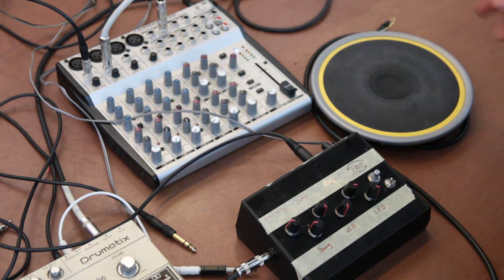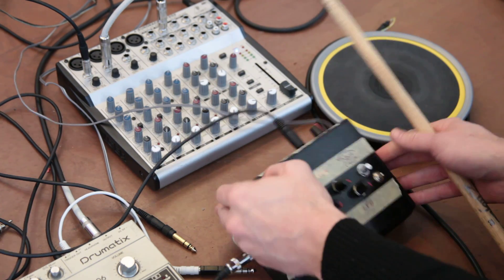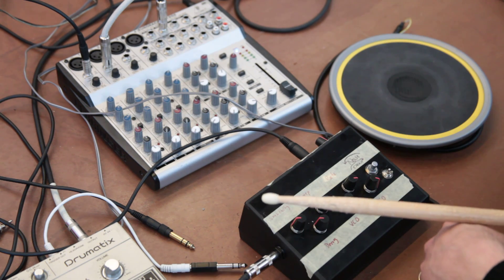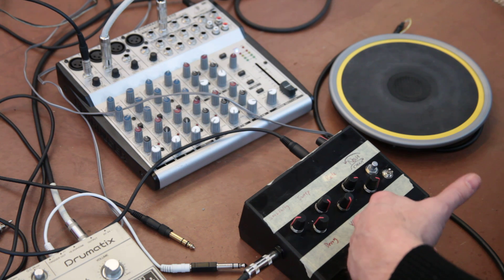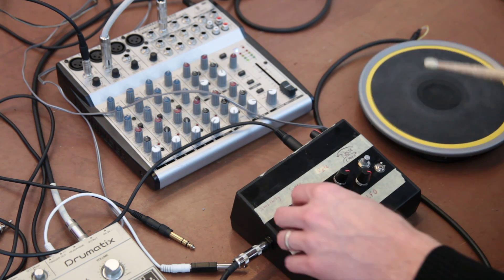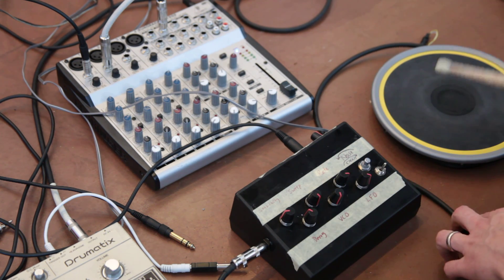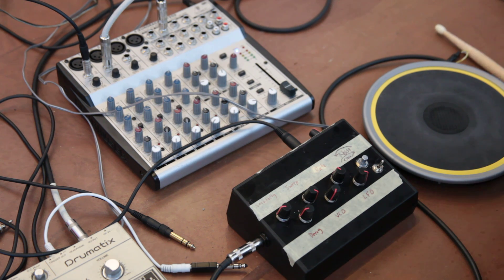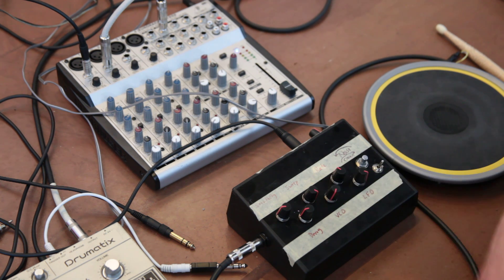DS-8 Clone Analog Drum Synth Machine Kit - Synthrotek - Vintage percussion beats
The DS-8 was originally designed by Coron in the 80′s to be mounted on to a drum to in order to produce synth percussion sounds. Similar to the DS-7, which contained a VCO +VCA chain.  The LFO modulated the VCO and the decay envelope is triggered by a piezz0 cell.  The Decay Pot is really a release and the VCA is controlled by the LFO.  The DS-8 added a colored noise generator with a balance pot, which allows more hi-hat and snare "sounds" to be achieved.  PC Board measures 5 & 5/8ths X 2 & 5/8ths inches. This PCB is MADE IN THE USA and up to Synthrotek's fine specs.  The Pots can be through-hole mounted, for an easy build.